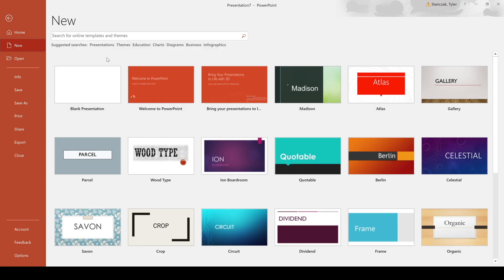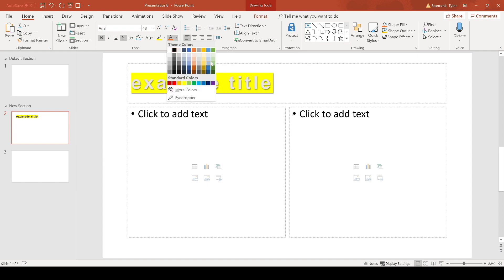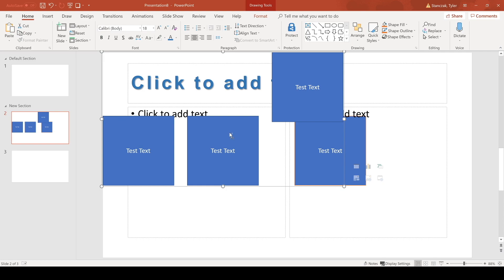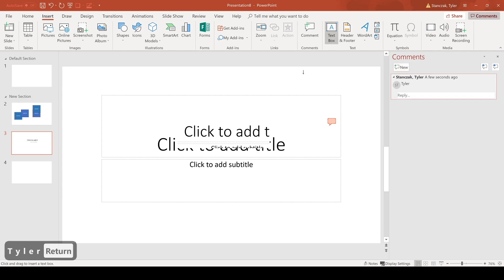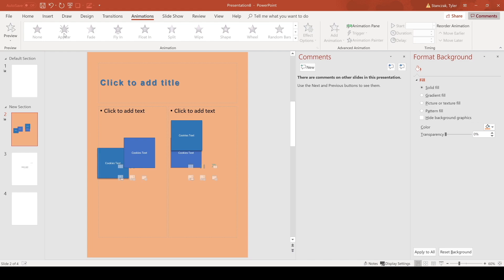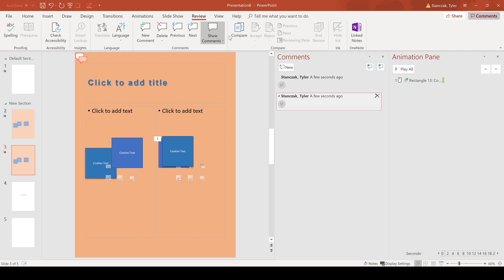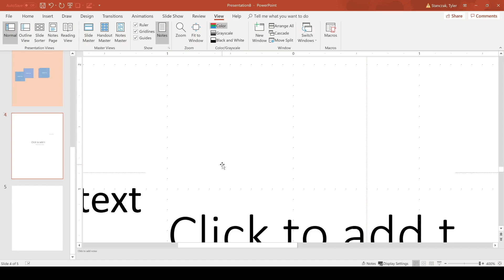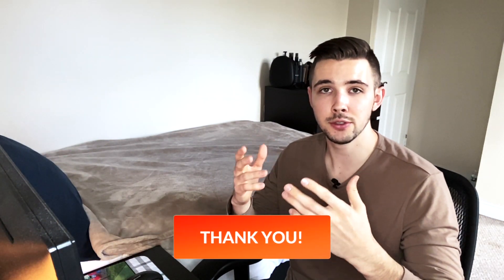LEARN PowerPoint in LESS THAN 10 minutes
This is a tutorial on How To Learn PowerPoint in less than 10 minutes. This PowerPoint tutorial will include all of the best tools and features within PowerPoint and how to use them effectively if you are ever needing to present or design PowerPoint slides. I will also show you where PowerPoint offers free to use PowerPoint templates. Tabs included in this course are the: Home, Insert, Design, Transitions, Animations, Slide Show, Review, and View. If you were ever wondering how to use PowerPoint in 2020, this will be the most up to date tutorial for you to see all the latest and greatest features within the Microsoft PowerPoint Application. A lot has changed since PowerPoint was first developed. I also share some design tips and tricks in PowerPoint, Animation tips and tricks in PowerPoint and even some presentation features in the PowerPoint application. I know I never personally enjoyed watching extremely long tutorials on how to use any software application, so that is why I decided to speed up this tutorial to efficiently show you how to use the application in just 10 minutes.

0:00 Introduction
0:12 Creating a New PowerPoint
0:19 Introducing each tab in PowerPoint
0:22 Home: Clipboard, Slides, Font, Paragraph, Drawing, Editing, and Voice Sections
3:32 Insert: Slides, Table, Images, Illustrations, Forms, Add-ins, Links, Comments, Text, Symbols, and Media Sections
4:26 Drawing: Tools, Pens, Stencils, Convert, and Replay Sections
4:36 Design: Themes, Variants, Customize, and Designer Sections
5:17 Transitions: Preview, Transition to This Slide, and Timing Sections
5:34 Animations:  Preview, Animation, Advance Animation, and Timing Sections
5:51 Slide Show: Start Slide Show, Set Up, and Monitors Sections
6:31 Review: Proofing, Accessibility, Insights, Language, Comments, Compare, Ink, and OneNote Sections
7:00 View: Presentations Views, Master Views, Show, Zoom, Color/Grayscale, Window, and Macros Sections
8:45 Help: Contact Support, Show Training, What's New
9:03 Wow...That was fast!
9:07 PowerPoint Course Discount Code
9:30 Wrapping Up